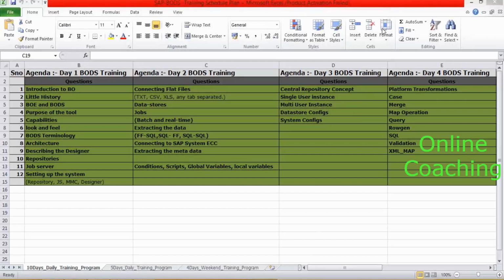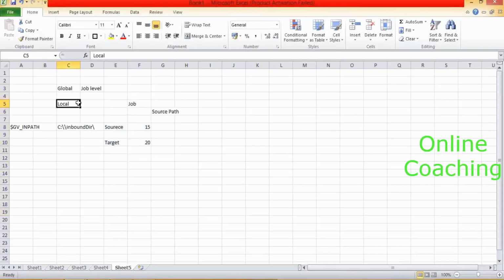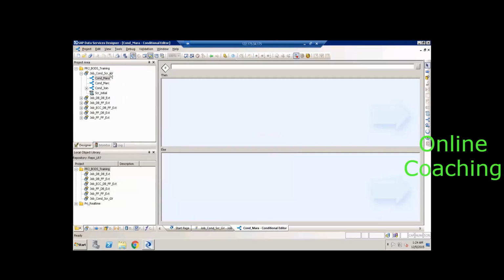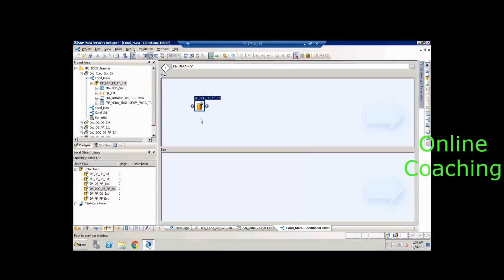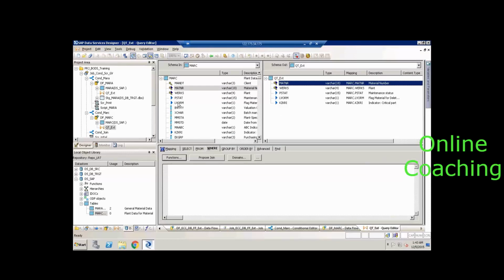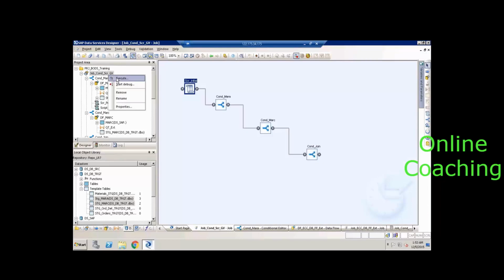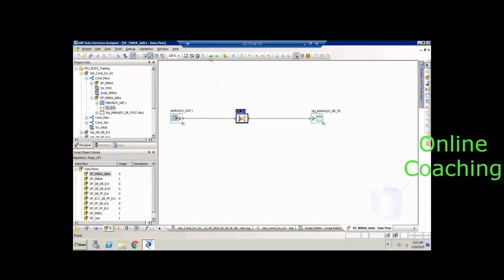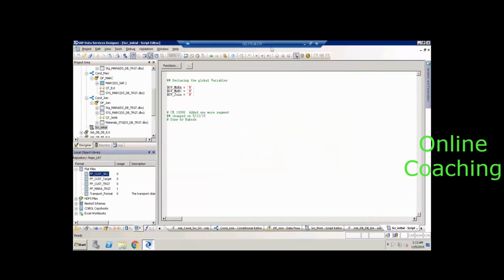SAP BODS Conditions | Scripts | Global Variables | Local Variables| SAP Data Services Tutorials